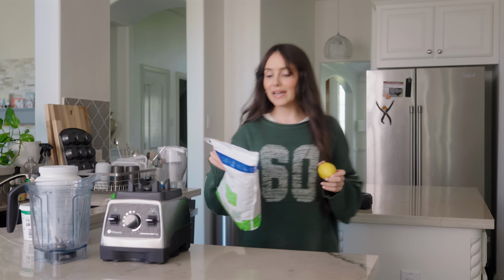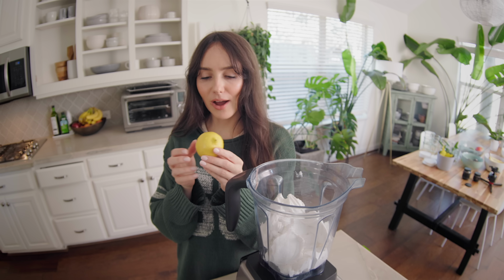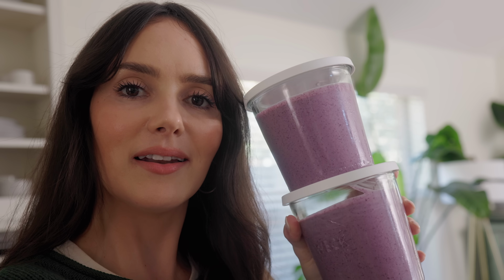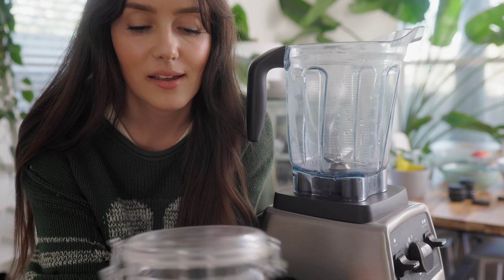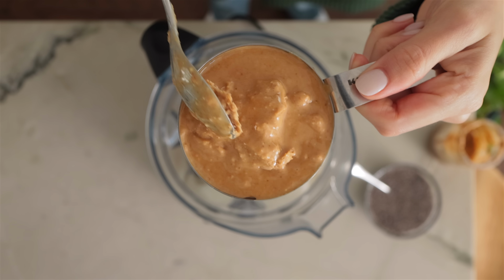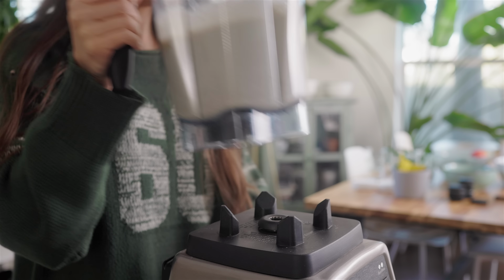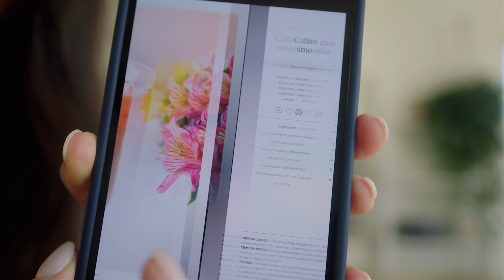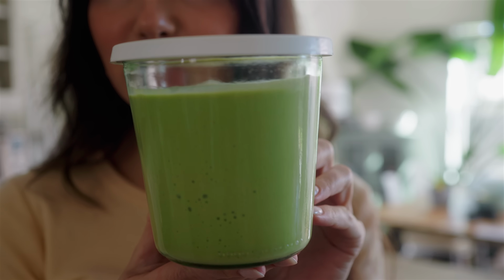Prepping high protein smoothies for the week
In this video, I'm sharing some high protein smoothies that I love to meal prep for the week! They keep well for a few days, they're easy to make, and they're also easy to make dairy-free/ vegan if you want.

Liezl

timestamps:
00:00 - intro
00:30 - smoothie 1
02:29 - vitamin I'm taking daily
03:49 - smoothie 2
05:55 - smoothie 3
08:06 - outro

- 12 week weight-loss guides (aka The Beautiful Body Guide - with my point system)

*Food items I use in this video:

Vegan vanilla protein powder

Peanut butter:

Chia seeds:

Hemp seeds

*Containers/ jars I use in this video:

Glass jars

Reusable lids for glass jars

*Filming equipment I use:

Main camera I use

Lens 1

Lens 2

2nd camera I use

this video is purely intended as/ and for entertainment purposes. this information/ video is not intended as medical advice. always consult with your health/ medical practitioner or doctor before you try a new eating plan, diet or way of eating. there are no guaranteed results from this video.